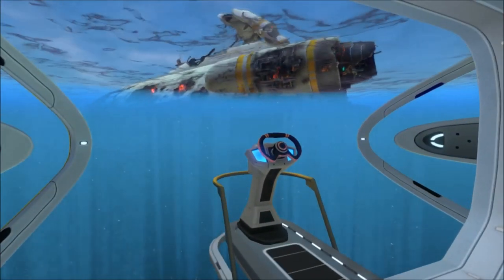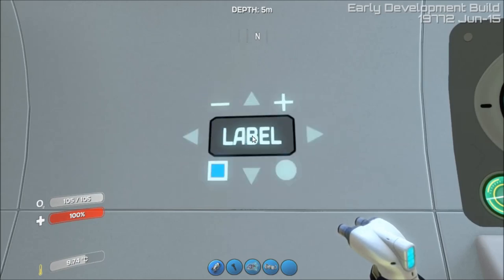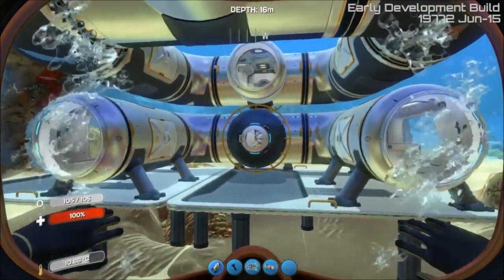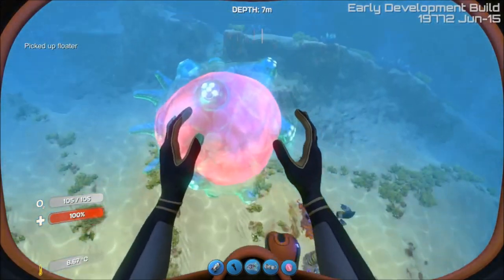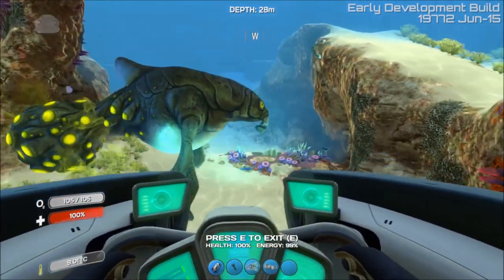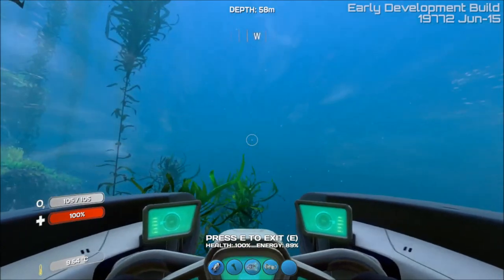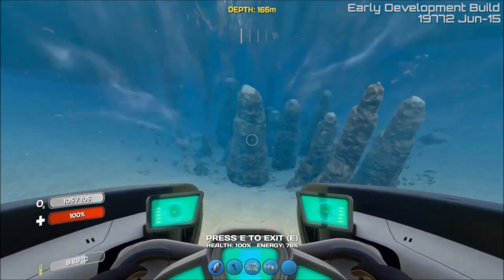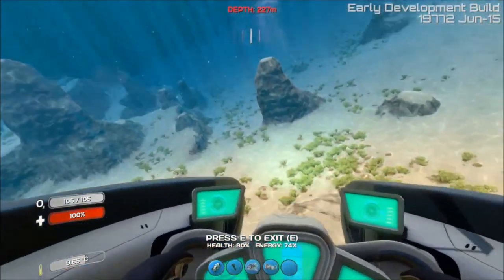Subnautica v19772 and Sparse Reef Biome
Got a few updates to cover in the Experimental mode, and then we visit the early development of the Sparse Reef biome off to the westward edge of the map, followed by some exploration and Crash fish explosion fun.

"Subnautica" is an Early Access game in which you descend into the depths of an alien underwater world filled with wonder and peril.  Craft equipment, pilot submarines, terraform voxel terrain and out-smart wildlife to explore lush coral reefs, volcanoes, cave systems, and more - all while trying to survive.

If you would like to see in-game objects and future tech that will be coming to the game in 3-dimensional CGI format, check out the Sketchfab Thanks to Galaxy for sharing the link.

For up-to-date info. on what is being worked on and coming soon, check out the Trello boards at:

To see what regular updates and fixes are being added daily to the Experimental Mode of the game,

To use the console command window in the game, press F3, then F8 (to use the mouse..yes, it's a bug), uncheck the "Disable console" box at the top of the menu.  Close both menus and now you can press your tilde (~) key at any time to type in commands.

To opt-in to Subnautica's "Experimental" mode (which gives you daily updates):
1. Right click "Subnautica" in your Steam library
2. Choose "Properties"
3. Click "Betas" tab
4. Select "Experimental" from the list
5. Let Steam update the game
6. Run the game

He covers "Subnautica" and other games with fun and engaging videos.